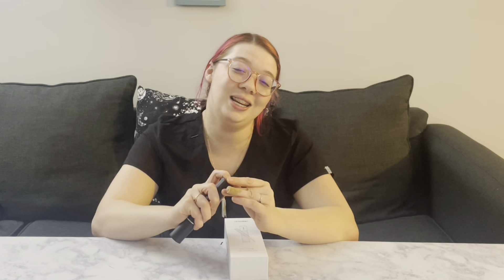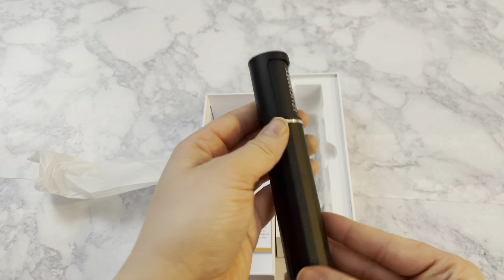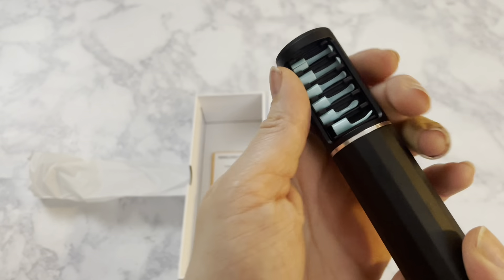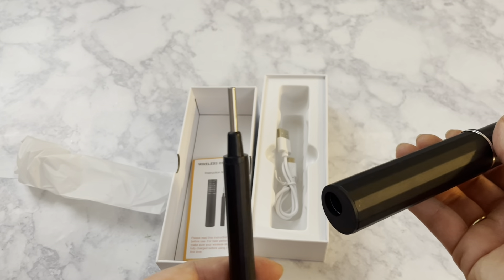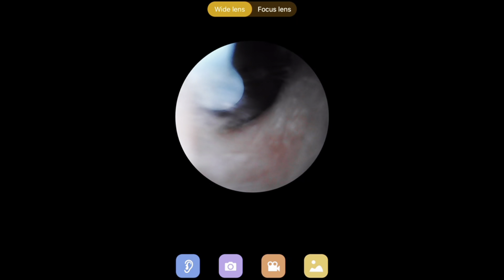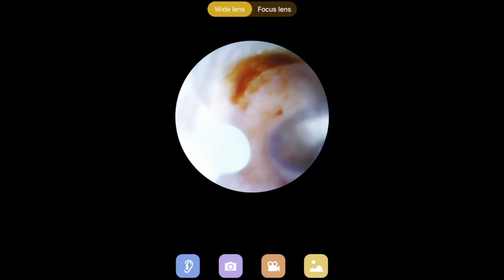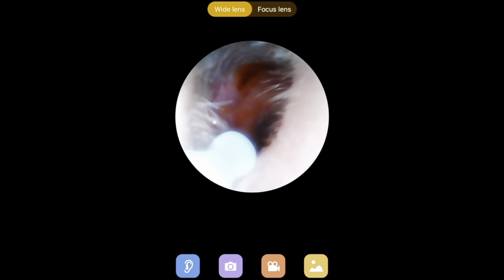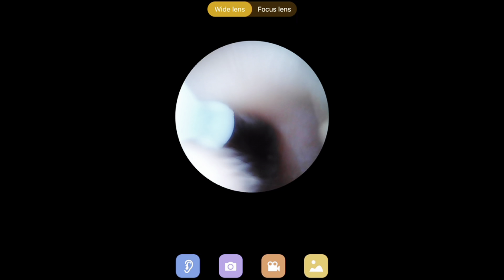Review of Ear Wax Removal, Ear Cleaner, Ear Wax Removal Tool with Camera 1080P